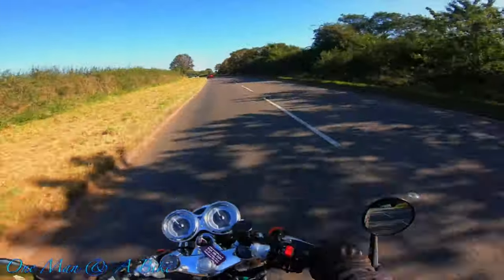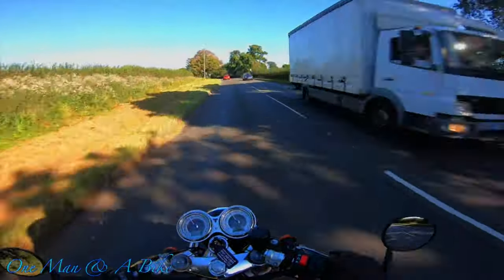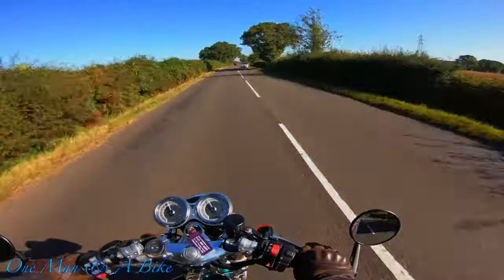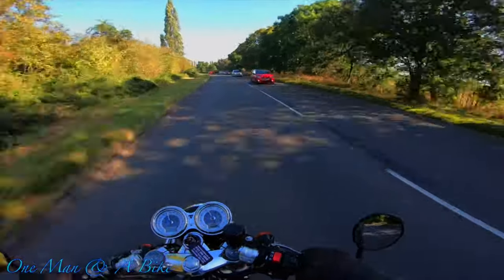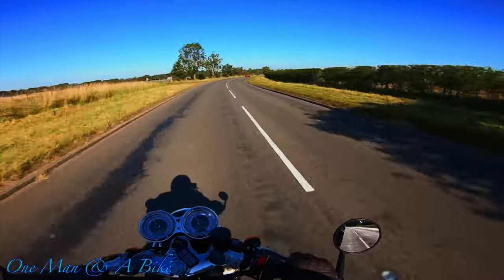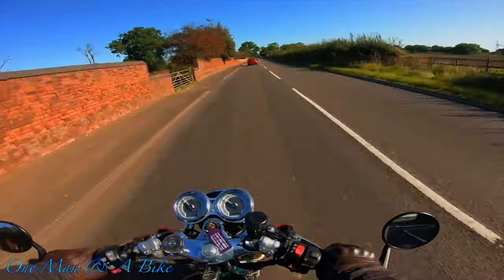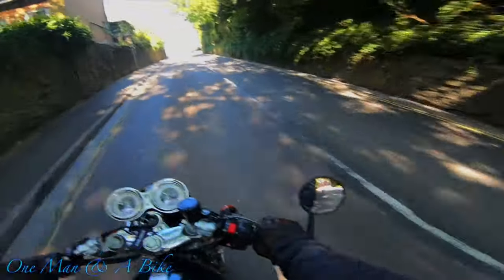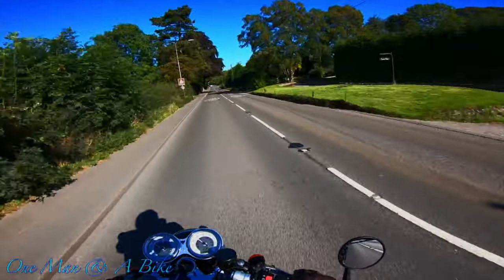Triumph Thruxton R | Carsington Water | 21st September 2019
A sunny Saturday in late September and a ride out opportunity not to be missed. Destination Carsington Water in Derbyshire and another outing for my Triumph Thruxton R with Kev and Helen…

===Music===

Weakhearted - Waykap

Birds In Flight – Dan Lebowitz

Sugar Pines – Wes Hutchinson

===Links===

===Kit===